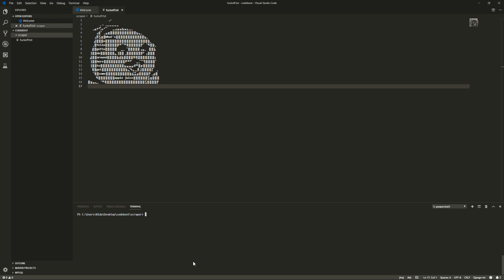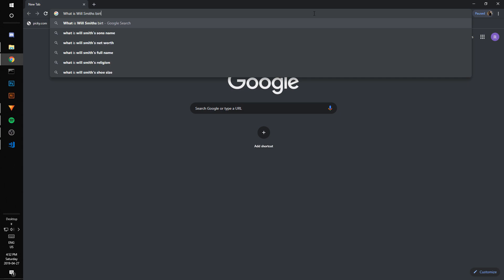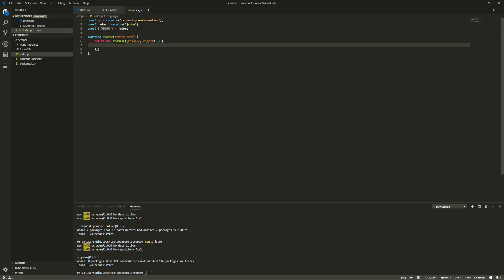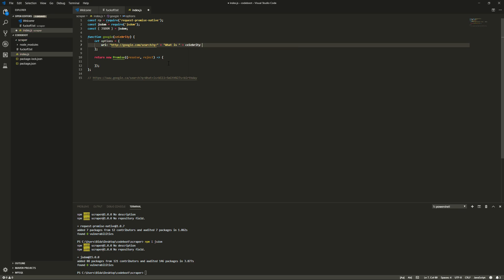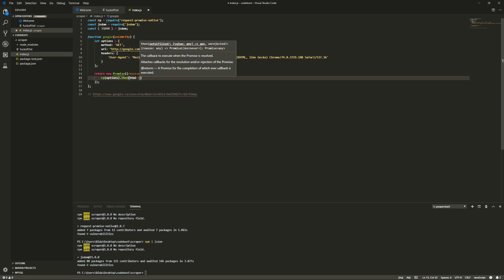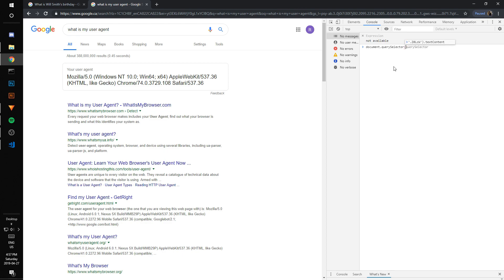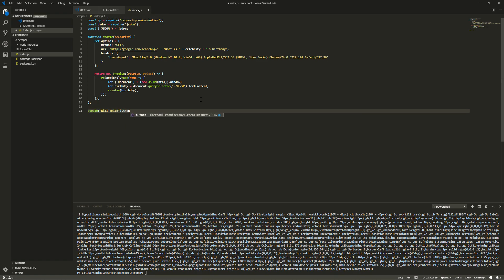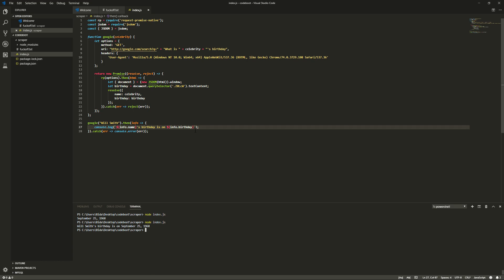Simple Web Scraping With Node.JS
A very simple tutorial on how to scrape the web using Node.JS, without a headless browser.

Headless browsers, while useful for automating actions aren't always necessary when Javascript page rendering isn't COMPLETELY vital to access information. Thus it's important to know how to get and parse HTML from the web in order to scrape the information without needing the extra RAM to run automated browsers, while also avoiding the pain of asynchronous javascript code which is a necessity when using libraries such as puppeteer.